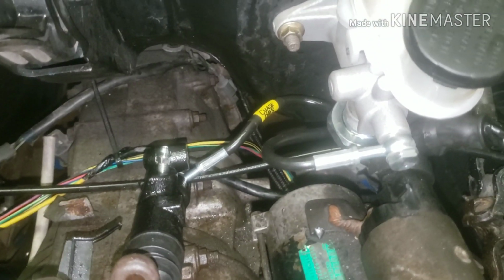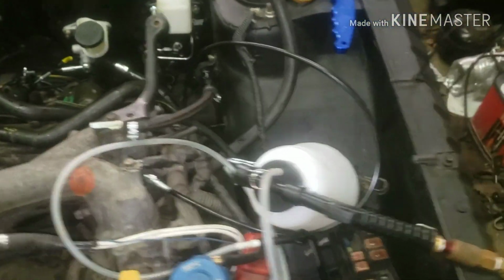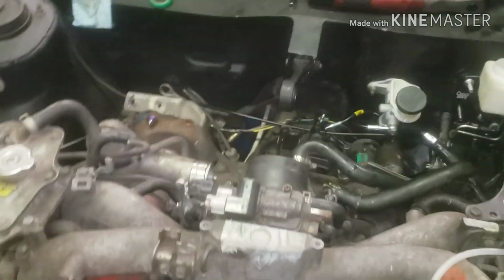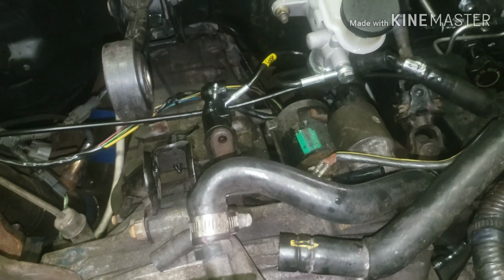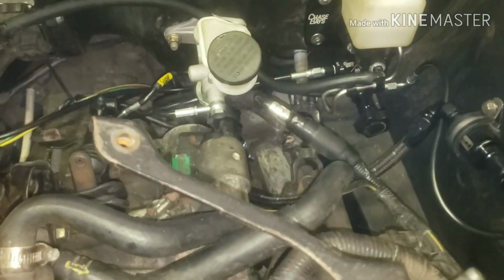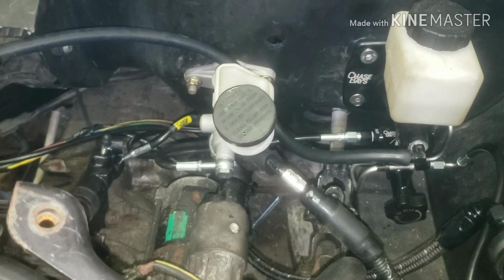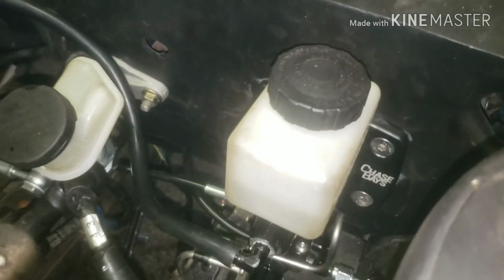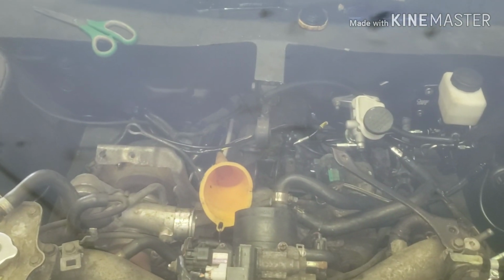BRAT WRX BUILD SERIES EP. 11 - CLUTCH IS FULLY FUNCTIONAL!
got the clutch working and some brakes lines ran. getting closer.